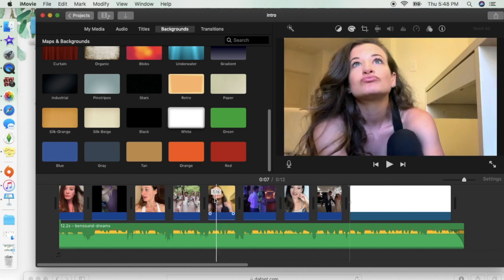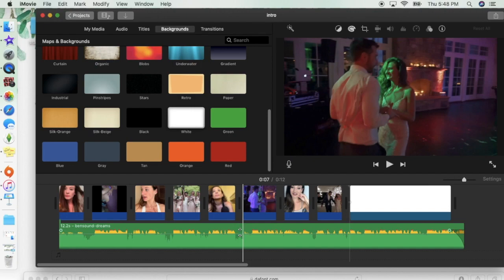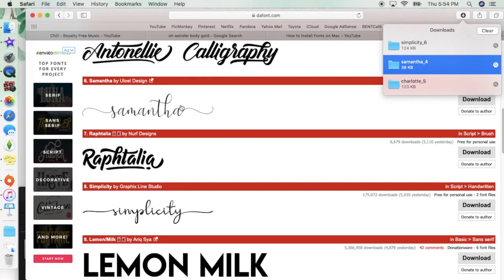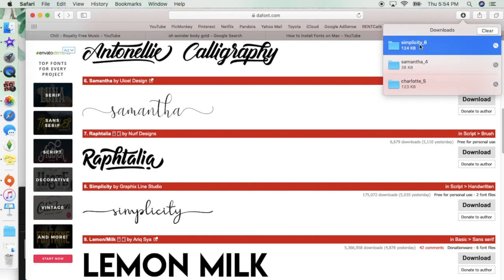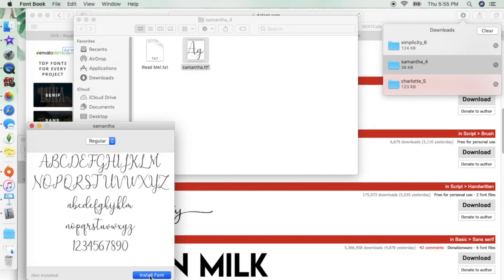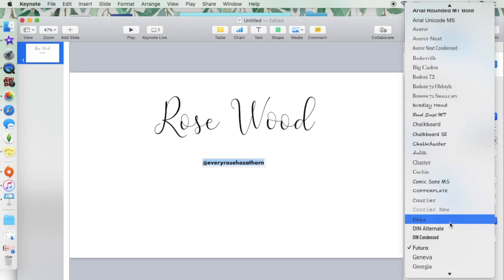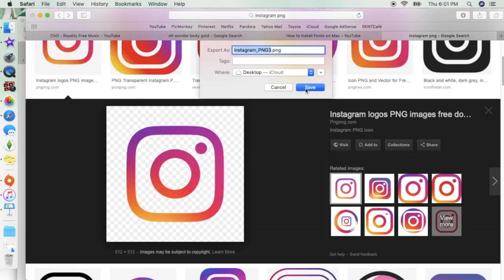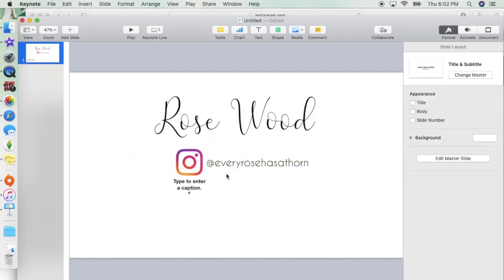How To Make a BOMB YOUTUBE INTRO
What do we think of the new intro? I hope this helps you if you are just starting out your channel!